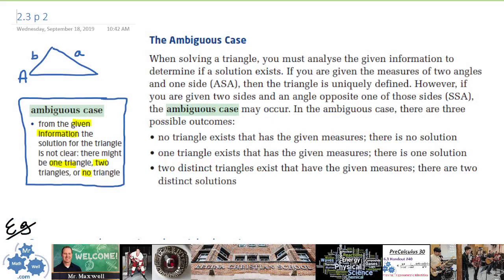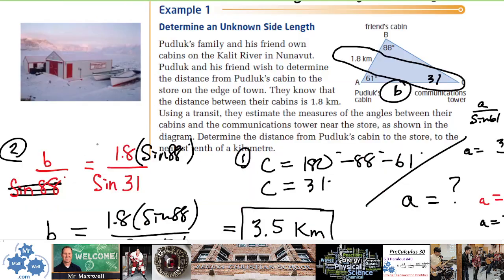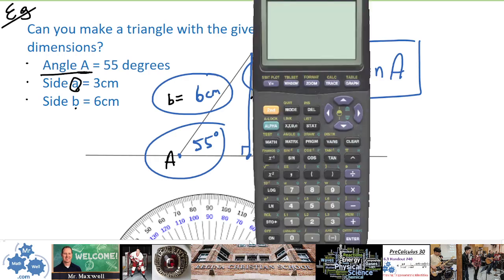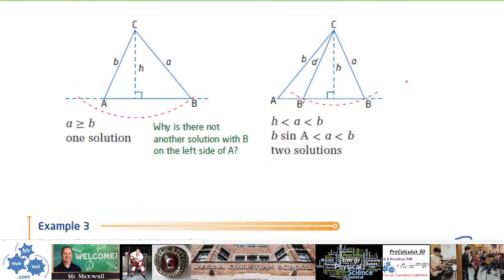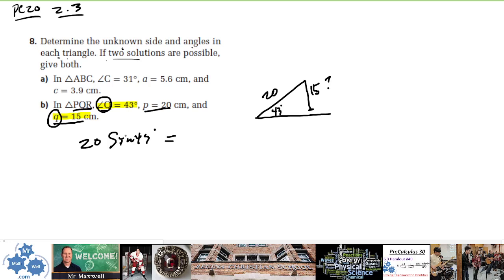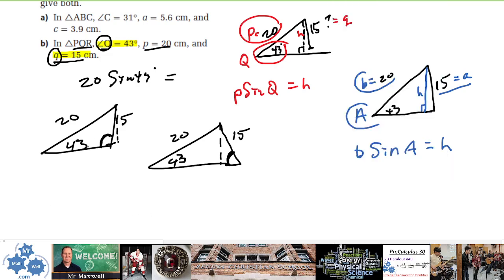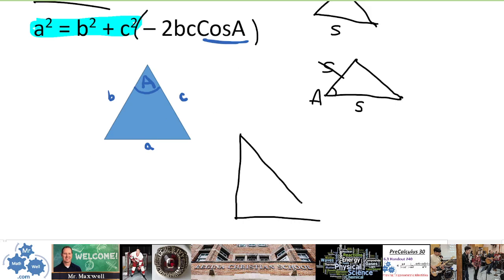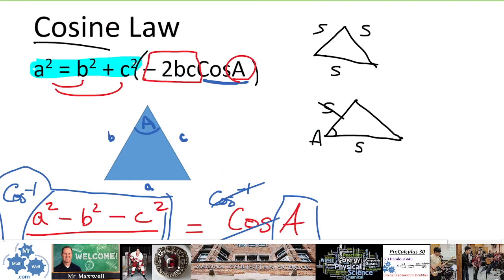PC 20 Sine Law, Ambiguous Case, Cosine Law combined Mini Lesson Mr MathWell 2021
Sections 2.2-2.4 McGraw Hill Ryerson PreCalculus 11 Text - Combined Mini lesson Sept 2021